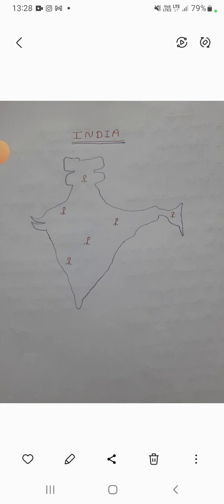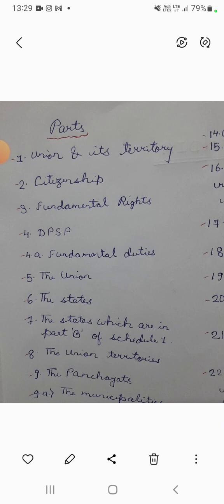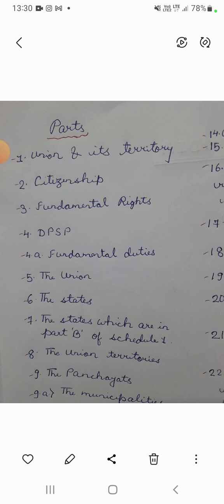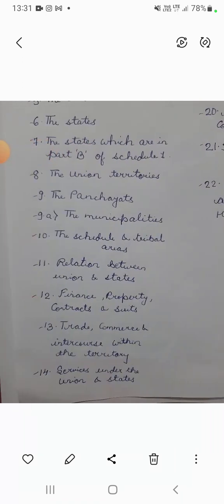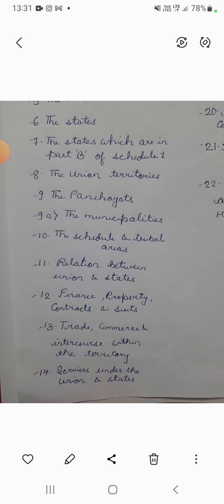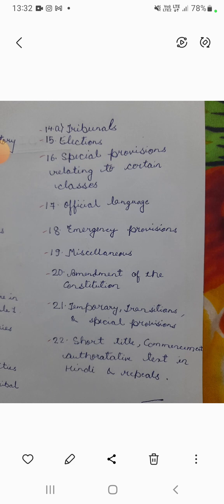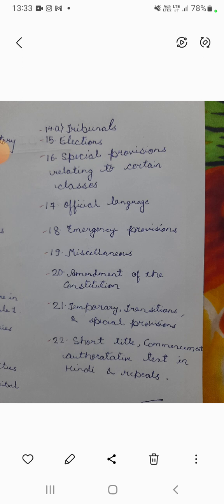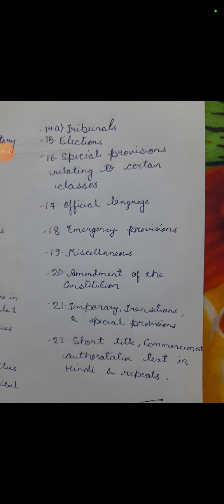Basics of Constitution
Constitution is divided into 22 parts. here is the overview of its 22 parts.